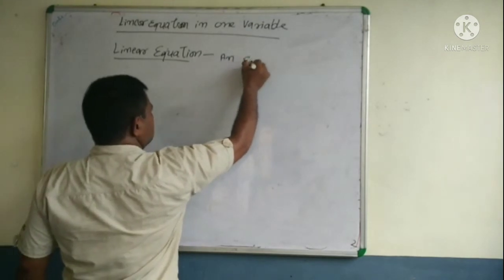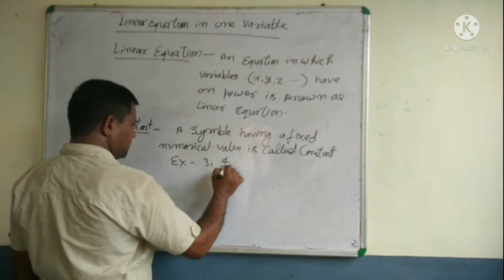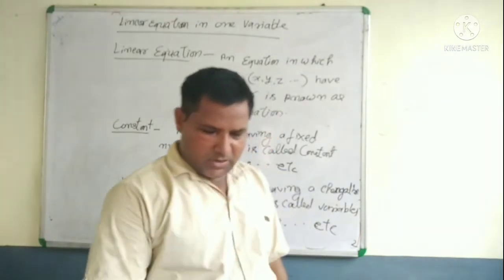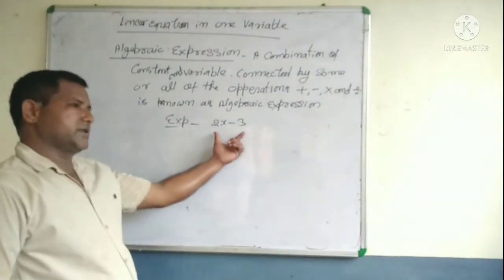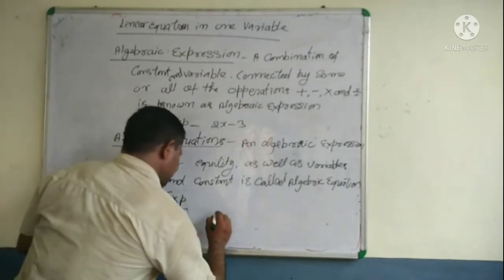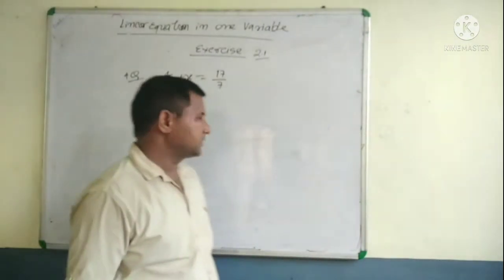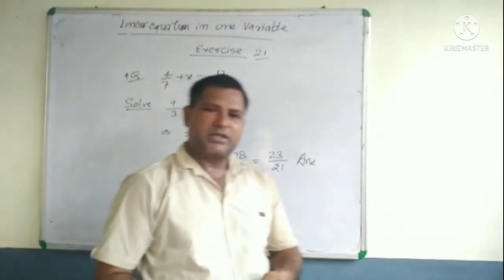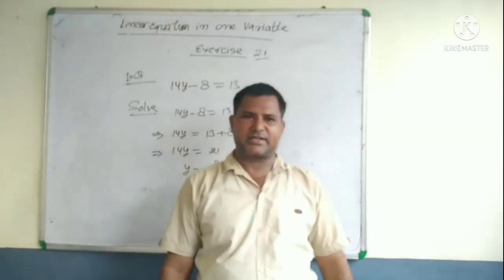LINEAR EQUATIONS IN ONE VARIABLE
Linear Equations, Linear Experience, constant , variable,